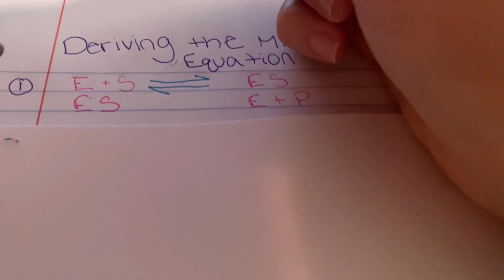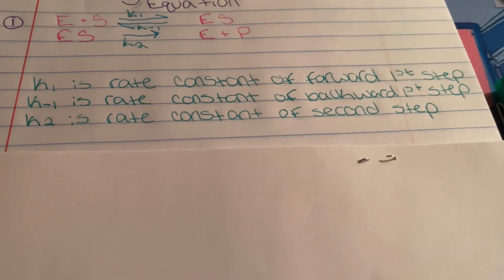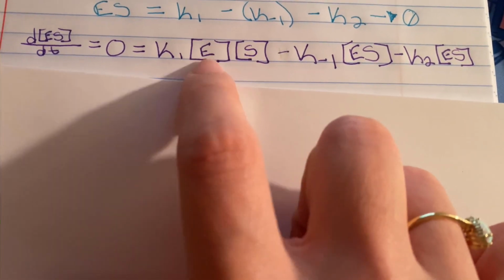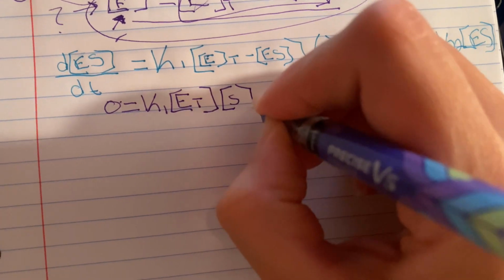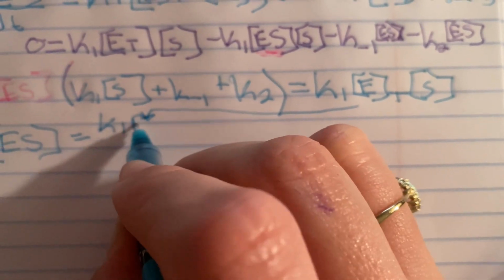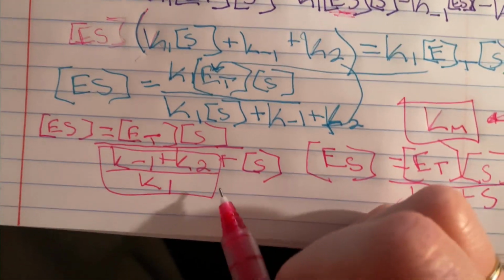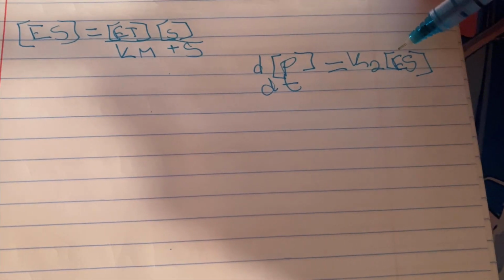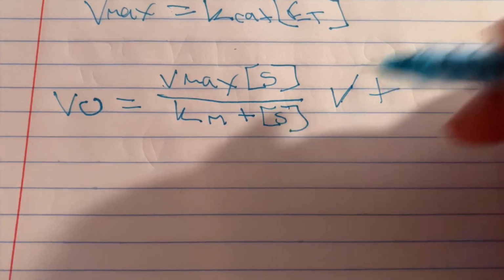Advanced Concepts Presentation 2